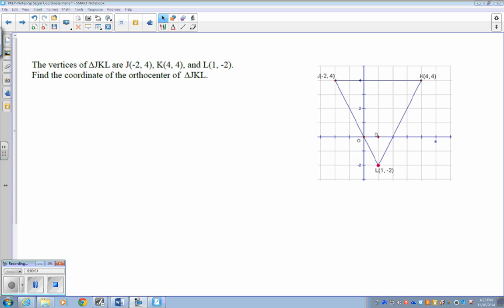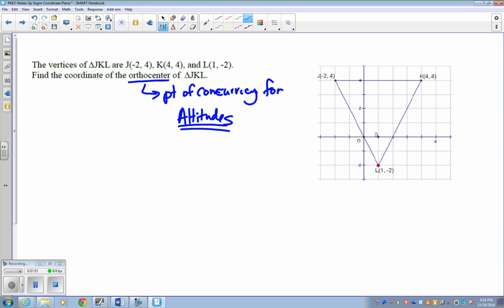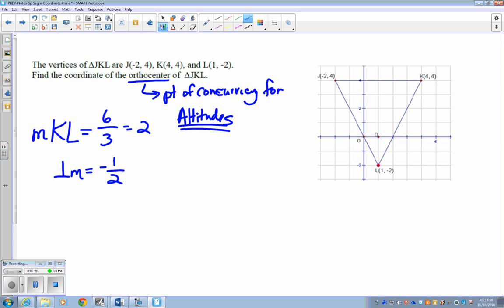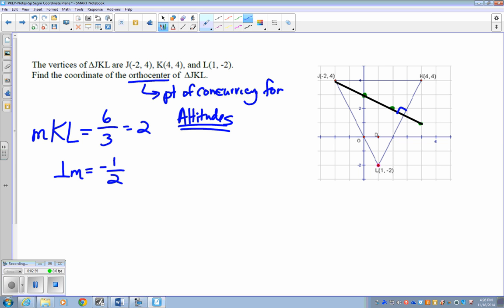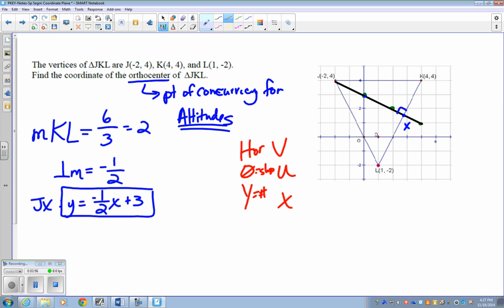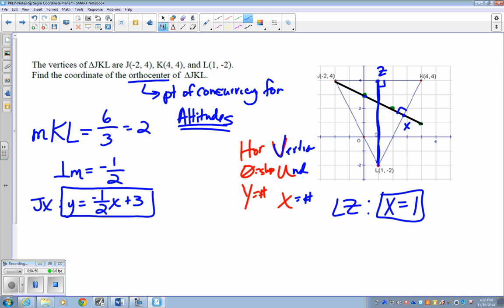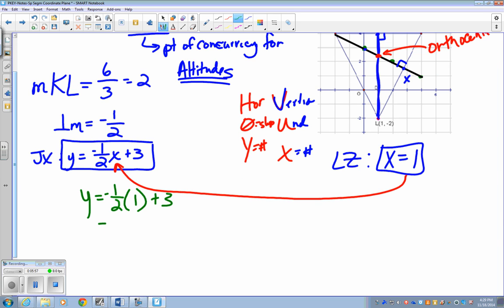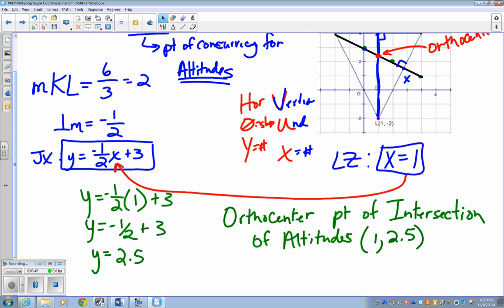November18 Last Example on notes Orthocenter